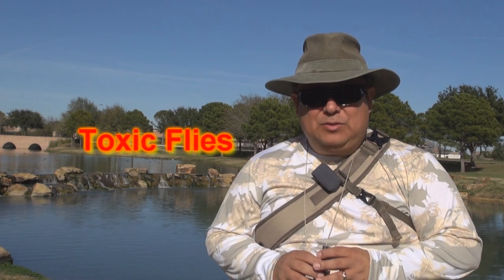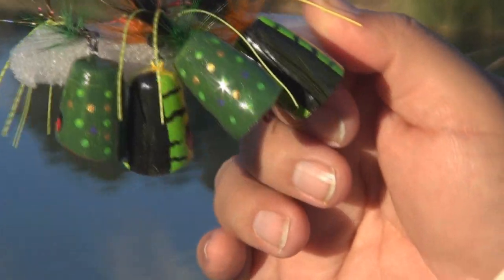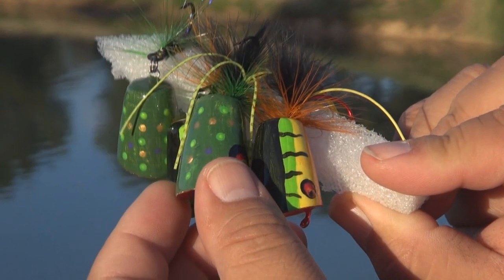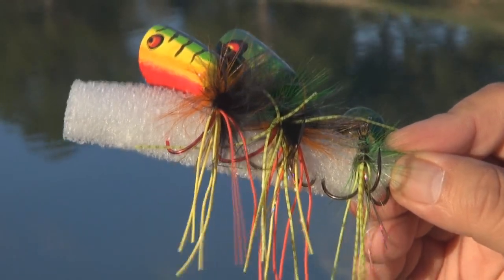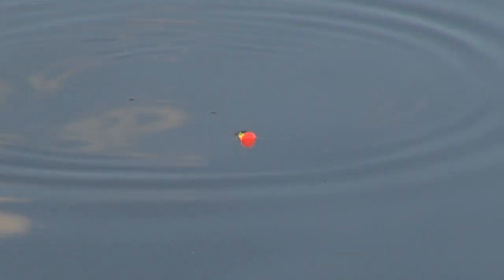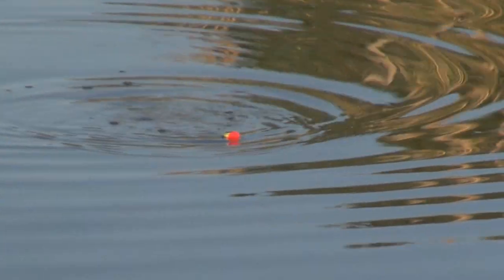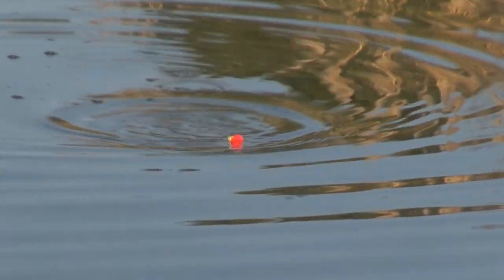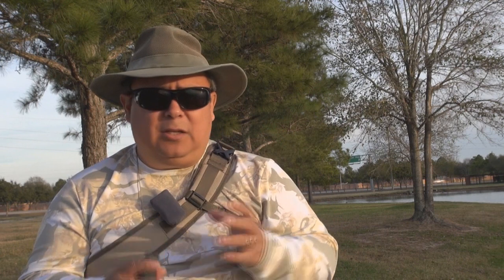Toxic Flies - A Brief Demo of These Fly Fishing Lures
Chris with Toxic Flies was kind enough to provide me with four (4) of his popping bugs!  Although the weather has not been ideal to have a good chance at a fish bite, I was able to demo the action of these poppers on the water.  Great action!

High quality products - no two are exactly alike!

Contact Chris and see if he can build some for you!